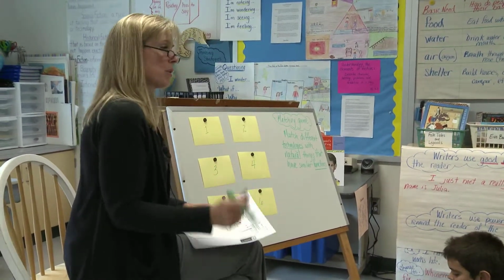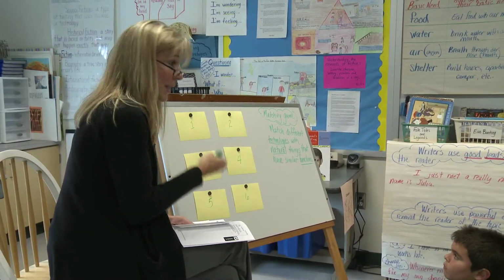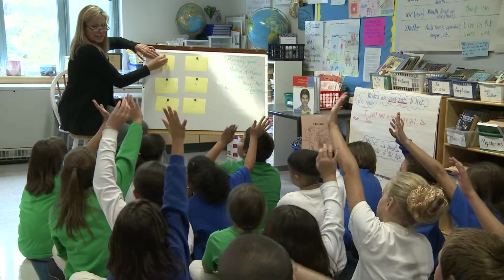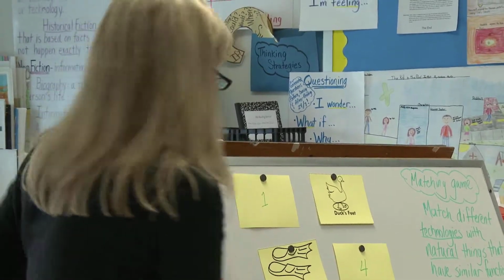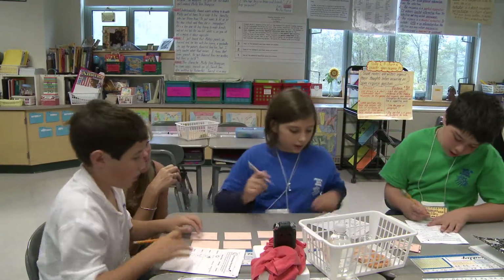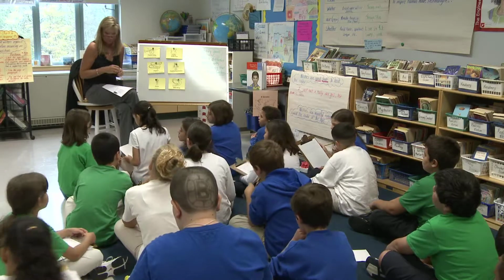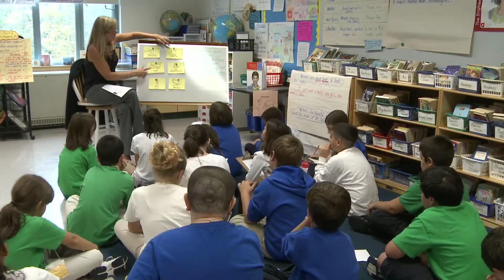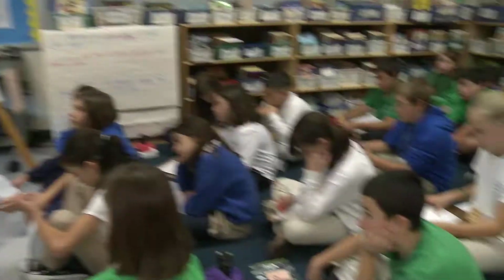EiE - Just Passing Through: Designing Model Membranes Lesson 2 in Fall River, MA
Students think like bioengineers as they match natural objects with technologies that have similar functions.